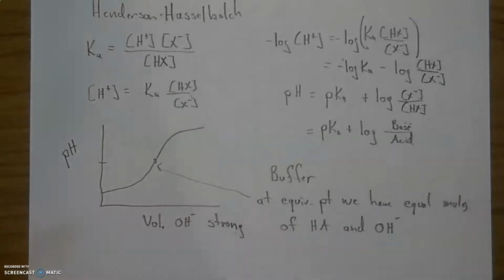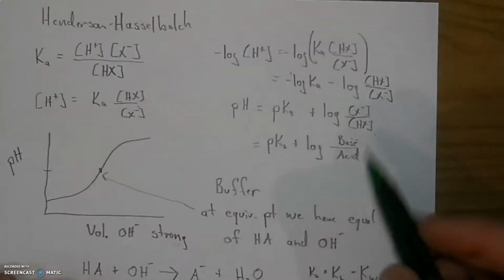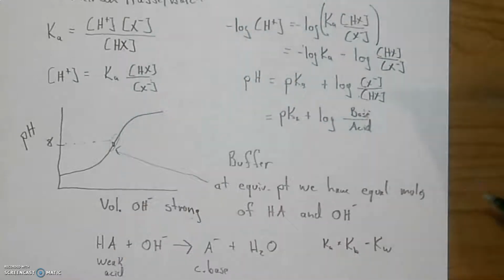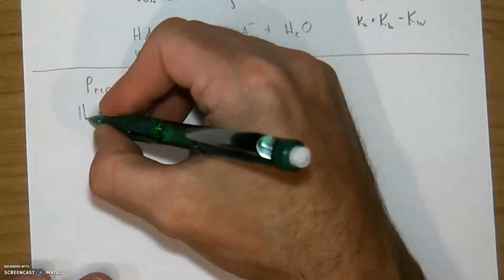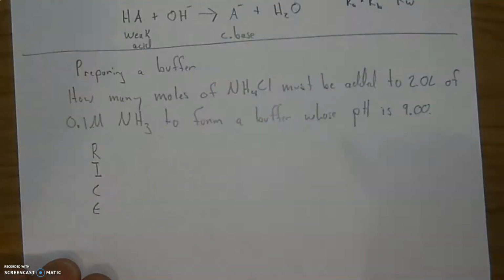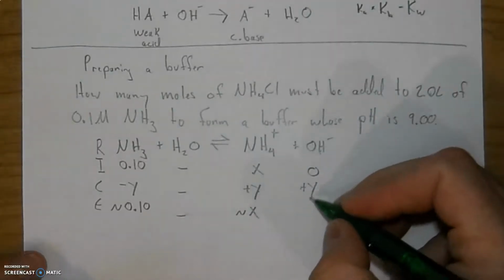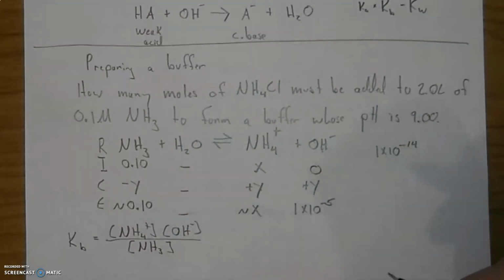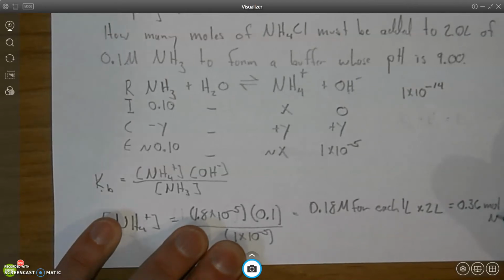AP Chem., Ch. 17, Lecture 4